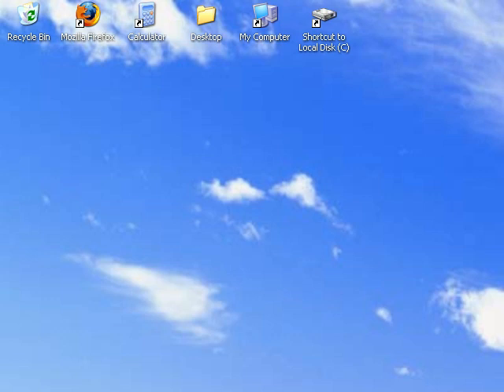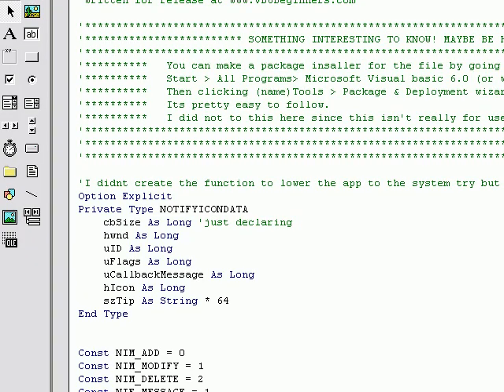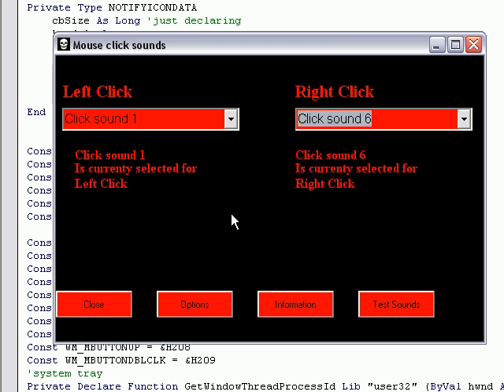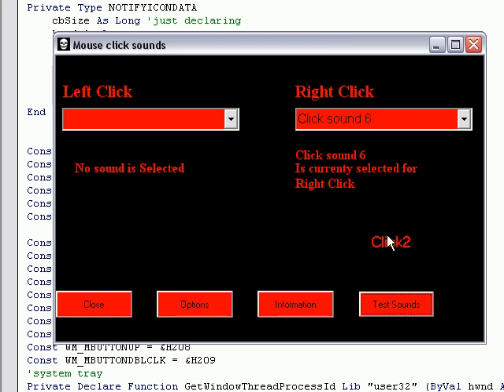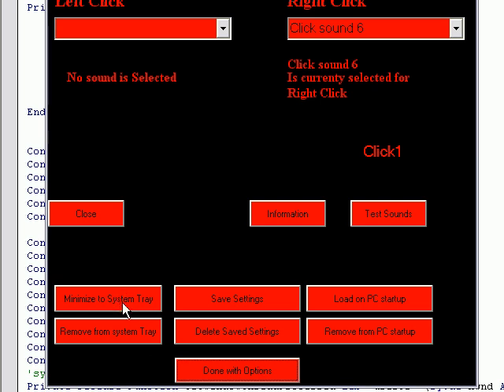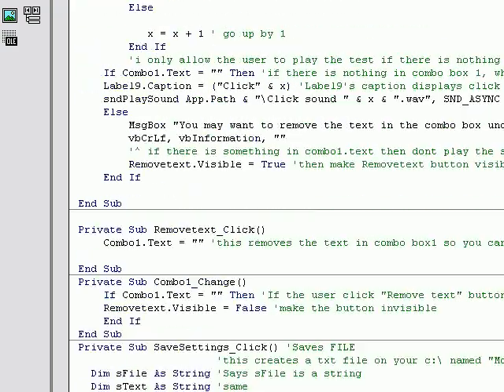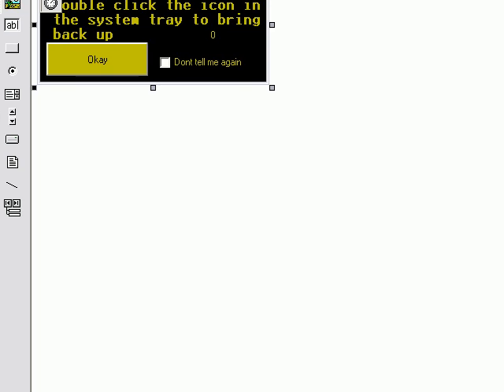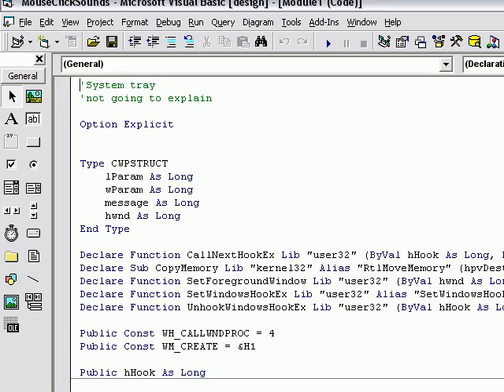VB6 Intermediate programming